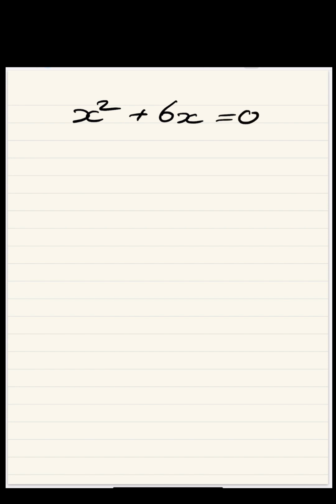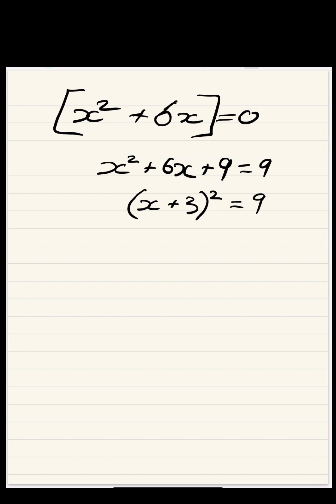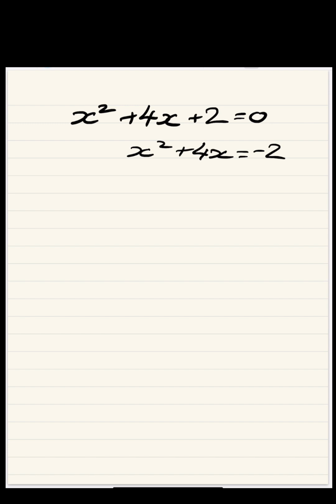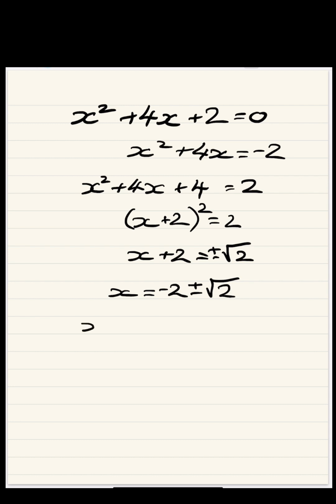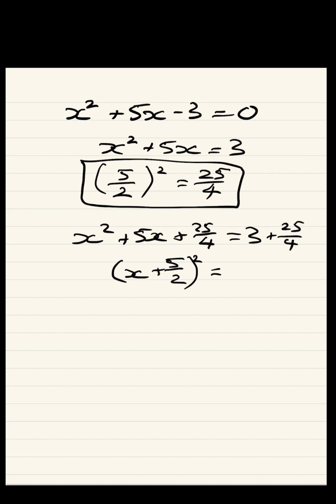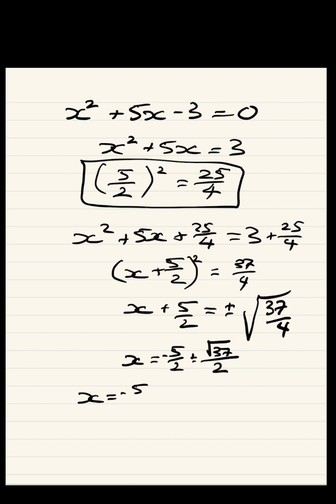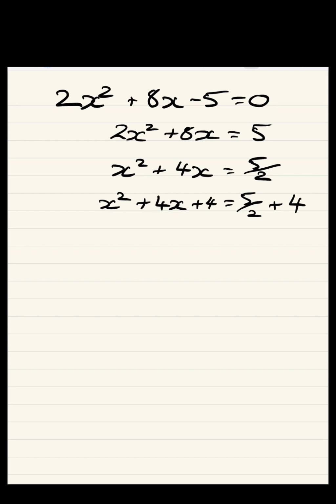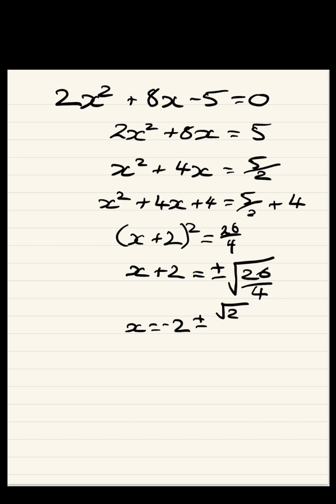Completing the Square introduction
How can we use completing the square as a method to solve quadratic equations, lets build up to solving some examples of quadratic equations by using the method to complete the square.